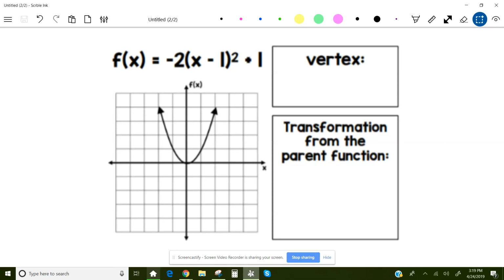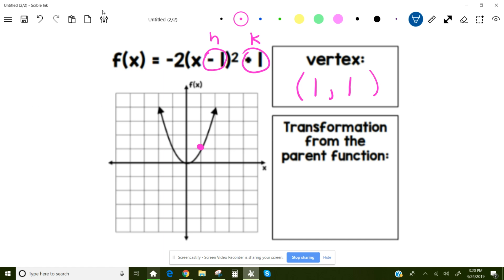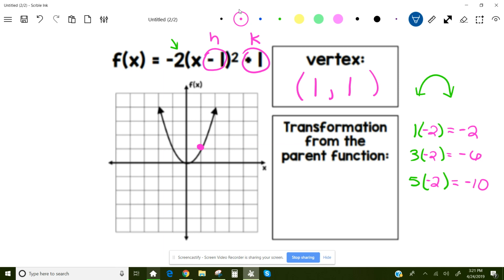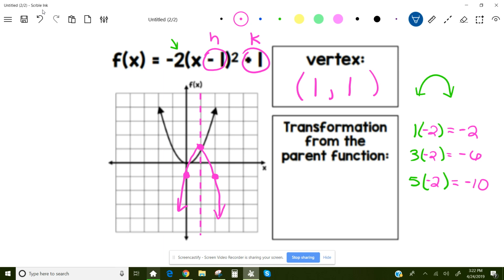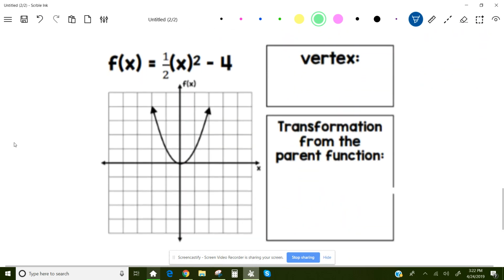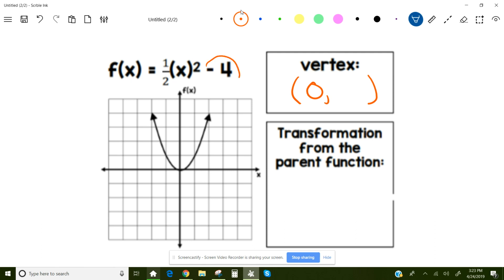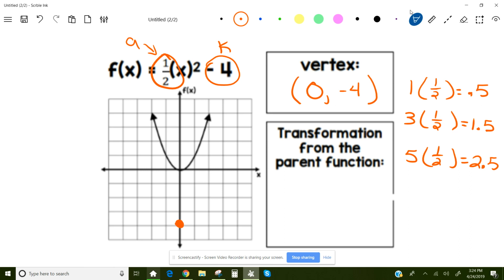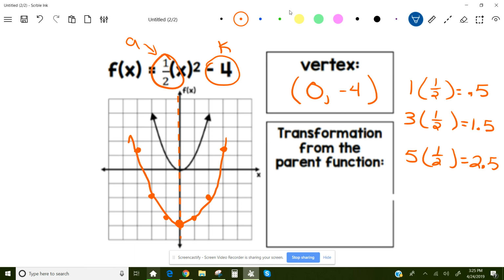Vertex Form Foldable (Inside Examples)